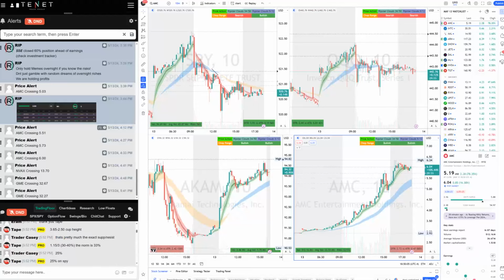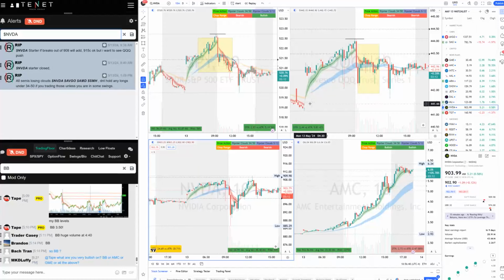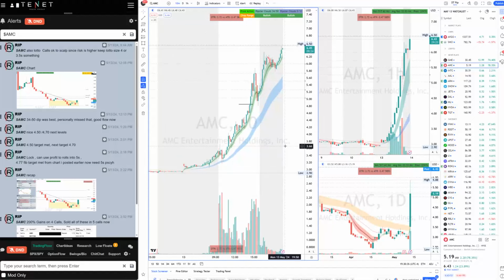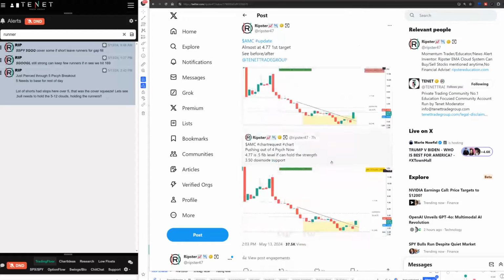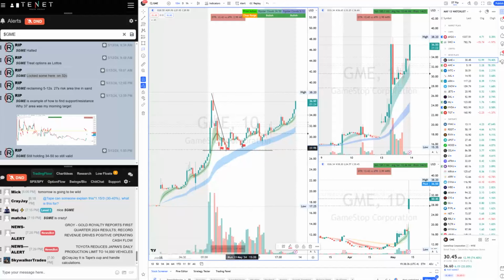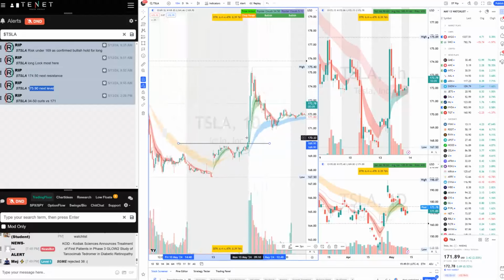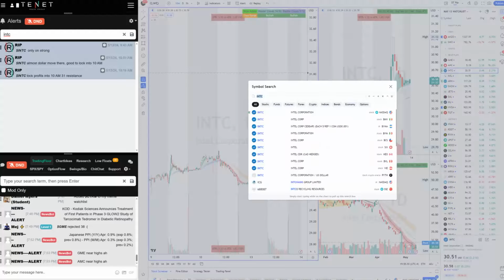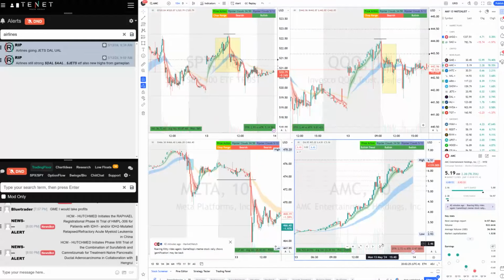How to Trade $AMC $GME Meme Stocks With Risk-Reward Strategy | $TSLA $NVDA Recap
📊 Video Summary
Ripster breaks down how to trade high-volatility meme stocks like $AMC and $GME using a defined system with risk-reward strategies. Learn how to apply proper planning and EMA Clouds setups even in fast-moving market conditions.

This video also includes broader watchlist breakdowns and trade recaps on $TSLA, $NVDA, $SPY, and more.

⏱️ Timestamps
00:00 Gameplan + Watchlist + Levels
03:21 $SPY $QQQ Gap Fill Short Winner
05:27 $NVDA Morning Loser / $META Short Winner
07:26 $NVAX All Day Long Winner (200% Calls)
09:57 $AMC Long Winner + Guidance
16:49 $GME Long Winner + Guidance
20:48 $BB Guidance (by @tape)
21:53 $SNOW Morning Long Winner
22:35 $TSLA Morning Long Winner
24:10 $YELP $UPST $AFRM $U Day 2 Long Winners
25:29 $MMM Psych Level Breakout
26:15 $KODK Meme Trade Loser
26:57 $INTC Long Winner
28:01 $GOOG Gap Fill Winner
29:53 $ARM Breakout Setup
31:16 $DAL $AAL $JETS Airlines Long Recap

Ripster is the creator of the EMA Clouds System — a probability-based trend-following system focused on risk management. He shares live trading recaps, scanners, and insights into high-probability setups to help traders grow consistently.